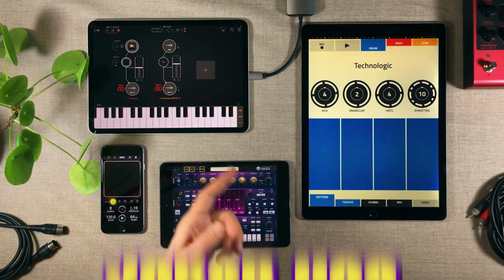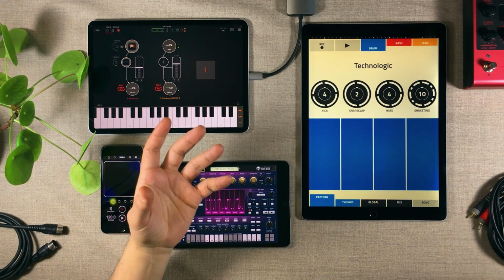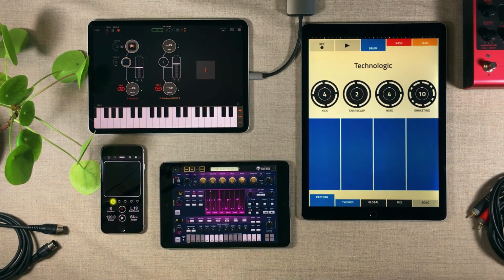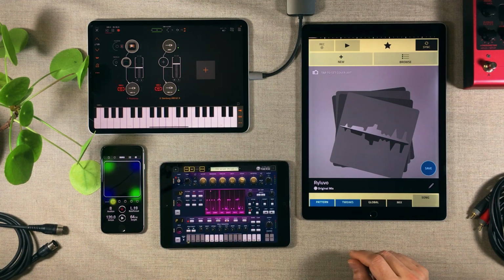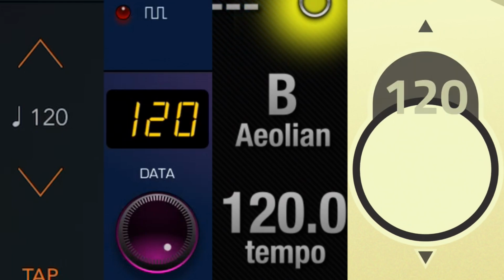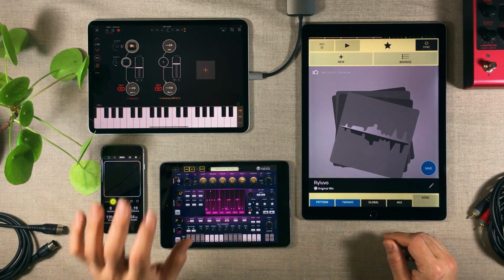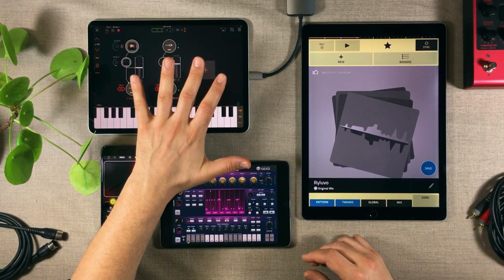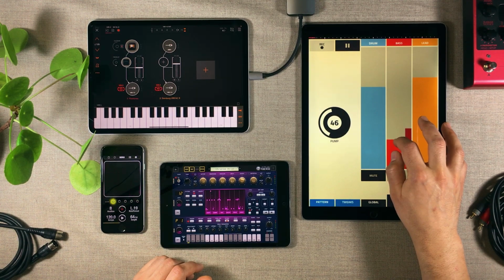SYNC and RECord Multiple iPads and iPhones with NO Cables | haQ attaQ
This is how you Sync multiple iPads and iPhones together and record the audio from all iDevices at the same time. This is something I do when jamming or doing live music performances and In this video I'm showing you my favourite ways of setting up.

⏰ TIME STAMPS ⏰
0:00 No cables?
1:10 Sync
3:55 Cycles & Tempo
5:28 🔴 Audio
9:58 Pro Tips